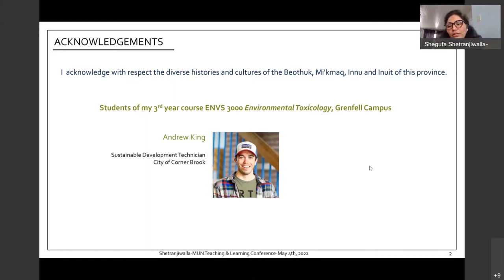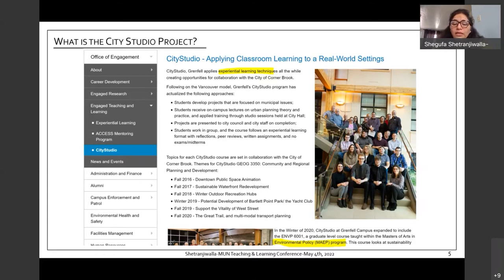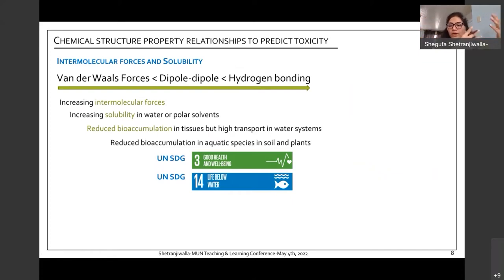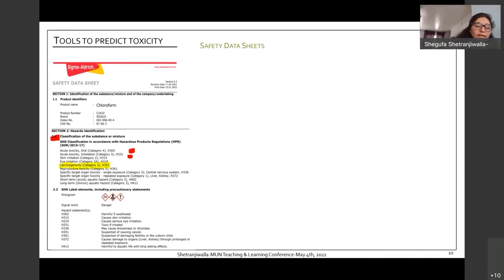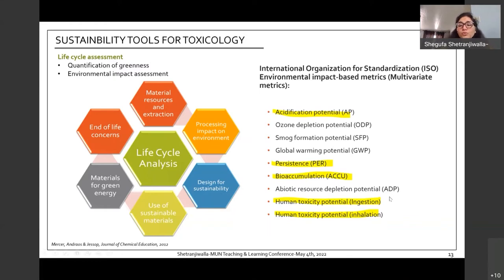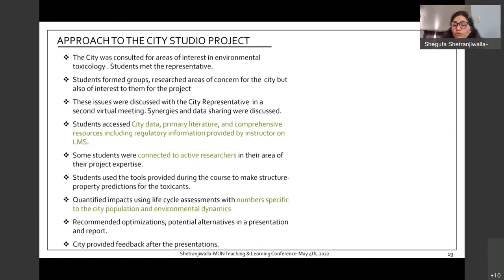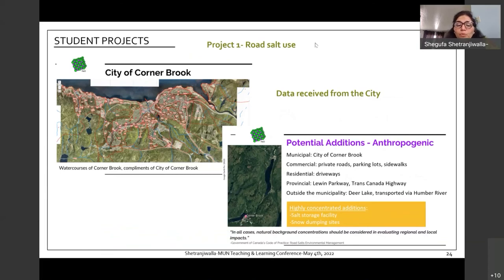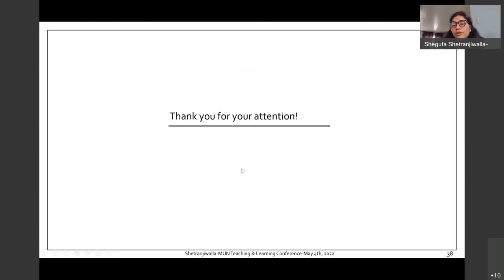Connecting the periodic table to the planet: Local action with systems thinking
Presenter: Dr. Shegufta Shetranjiwalla-Merchant

Chemistry starts with minute atoms but impacts the well-being of our planet and society. To understand the impacts, an interdisciplinary systems approach that differentiate the dose from the poison is required. Also required is a problem-based, real-life platform for putting the learning into practice that empowers students to take local action. Presented here is a unique partnership between students of the environmental toxicology course at Grenfell Campus and the city of Corner Brook to analyze toxicants/pollutants for issues specific to the city. Students provided solutions using structure-property relationships, life cycle assessment and feedback loops from their learning in the course.